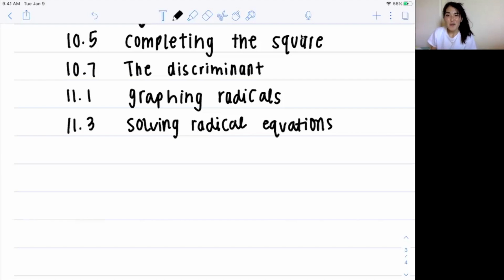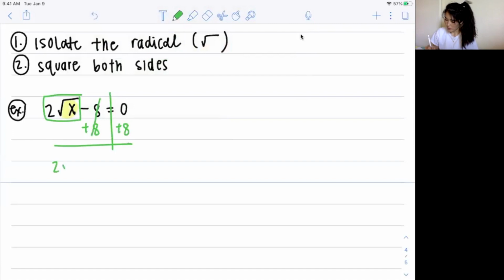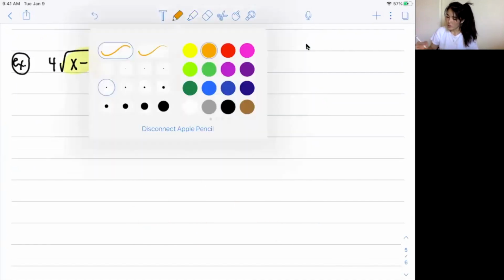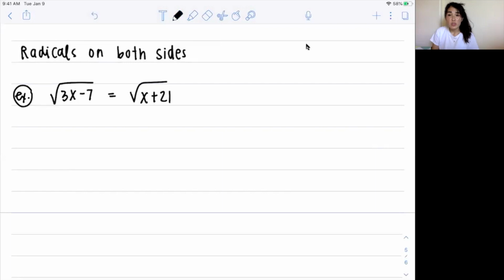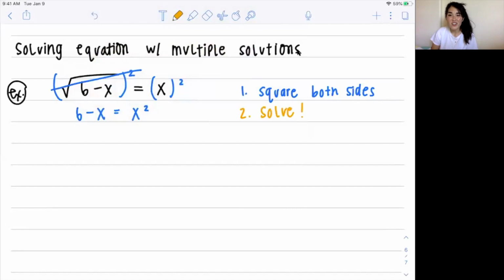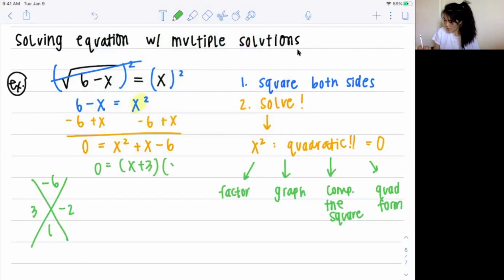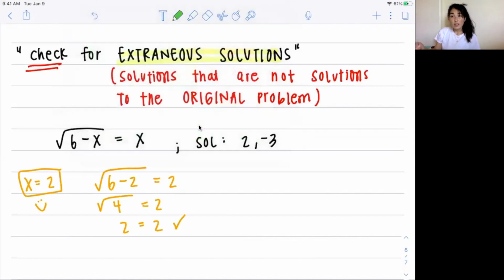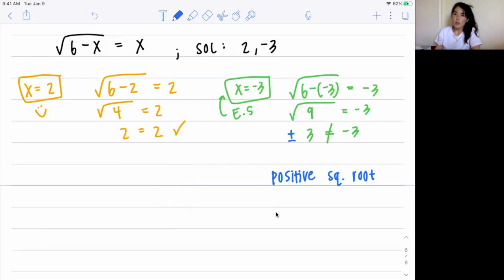Ms K Teaches Math Ep11 (Algebra)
Hey guys!

Welcome to another week of our Online School. While not ideal- hopefully this will help you understand Lesson 11.3 better! :D

Miss you guys!